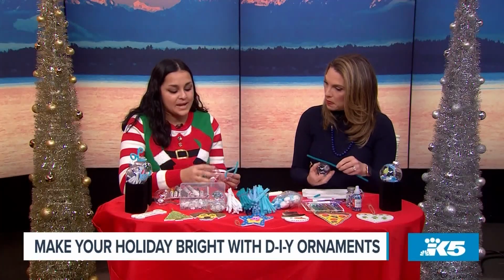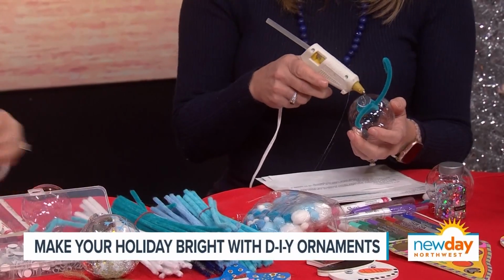Add a personal touch to your tree by decorating your own ornaments! - New Day NW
Decorating your own ornaments is a fun and creative way to add a personal touch to your tree. Plus, it’s a great holiday activity to do with friends and family!

Digital producer Yasmeen Wafai has been decorating ornaments with her best friend for almost 15 years now and says it’s one of her favorite holiday traditions.

The best part is, there are no rules! You can use any kind of ornament shape or material, and the ways to decorate them are endless from Sharpie Paint Markers to glitter glue to pipe cleaners.

Below are some of Yasmeen’s favorite supplies.

SUPPLIES:

Clear plastic ornaments, round or flat
Wood ornaments (different shapes)
Sharpie Paint Markers
Glitter glue
Pom poms
Pipe cleaners
Googly eyes
KING 5's New Day Northwest is Western Washington's only local daytime talk show. Watch it weekdays at 11 a.m. PST on KING 5 TV and streaming live